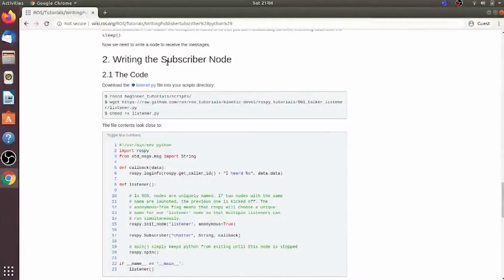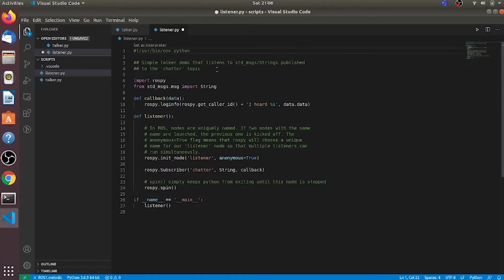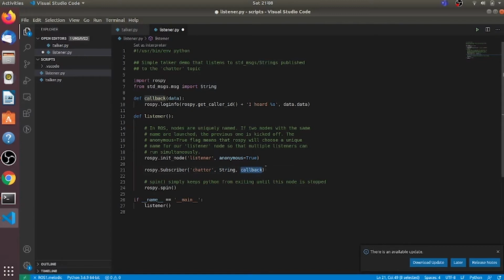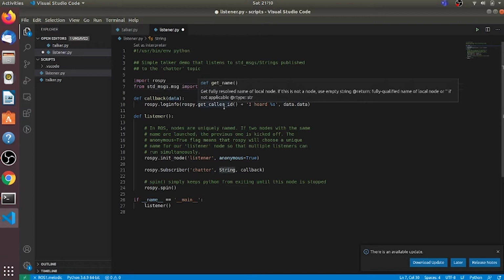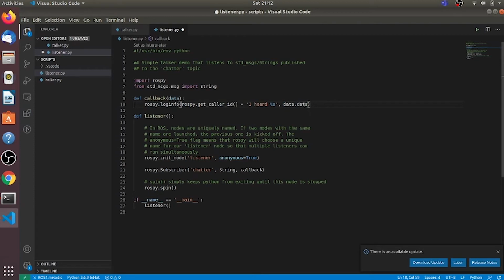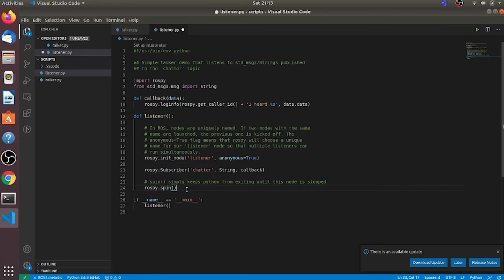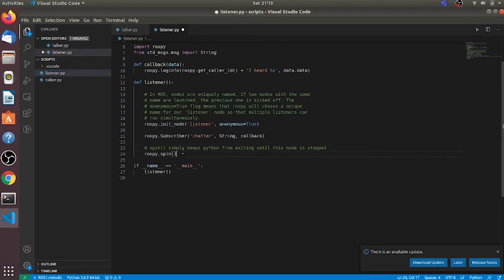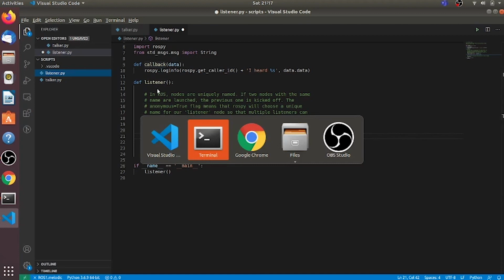Software - Lesson 4 - Subscribers